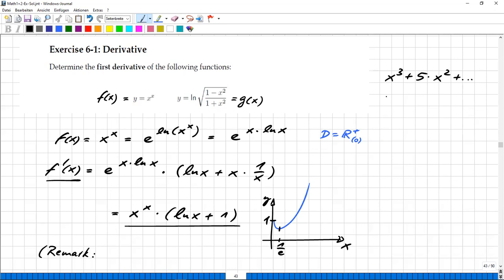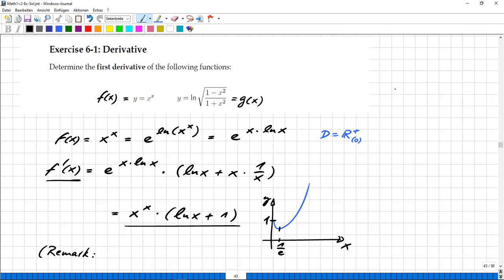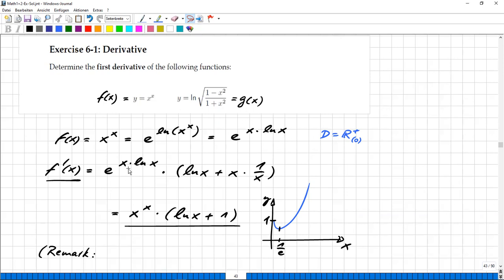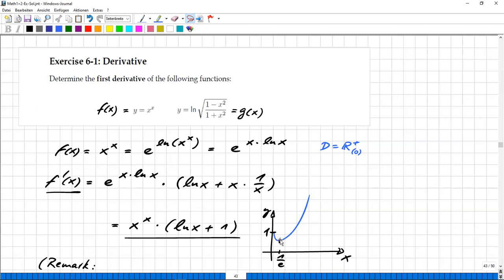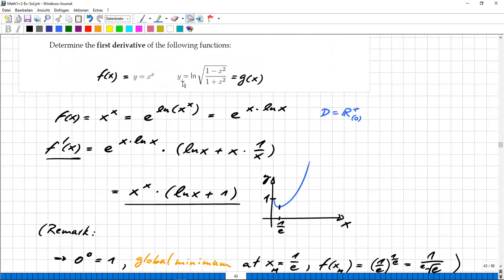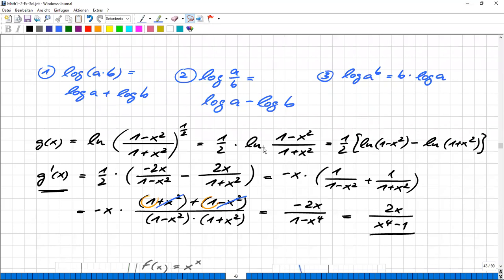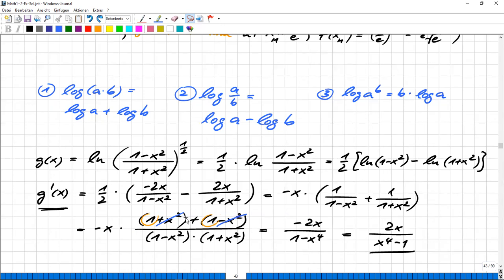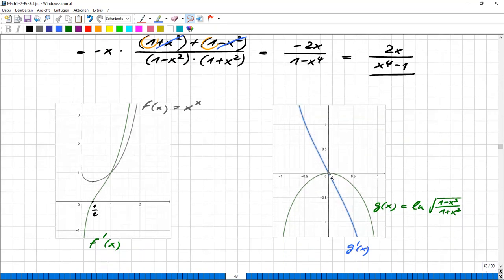Math1 Ex5+6b Derivative